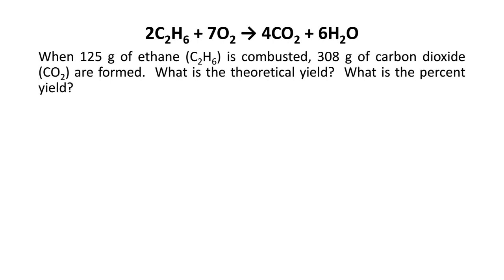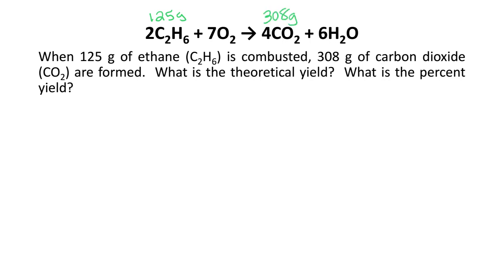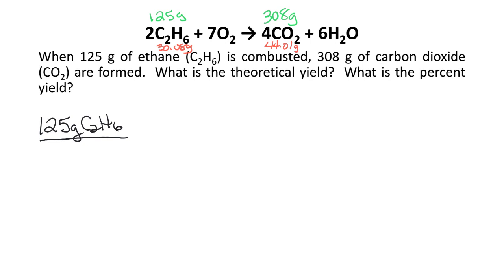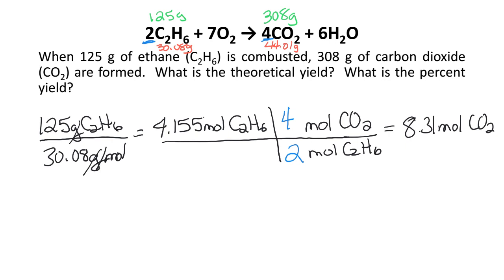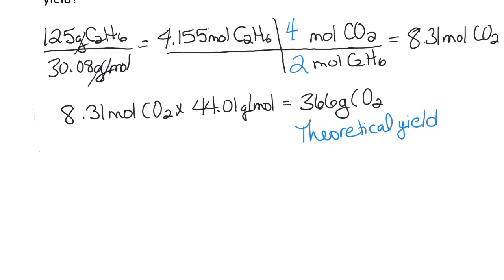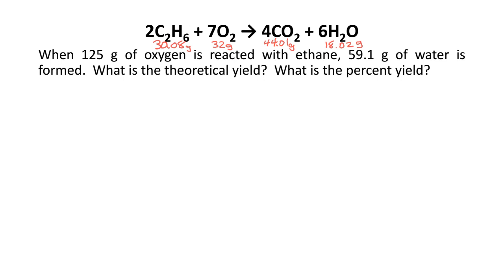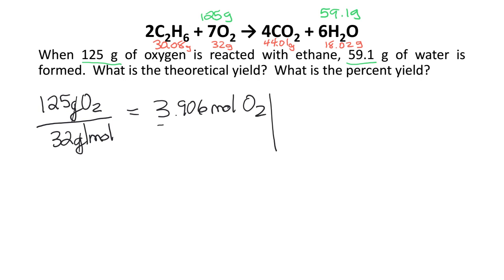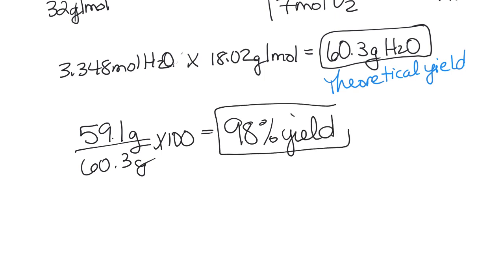Theoretical and Percent Yield Warm Up